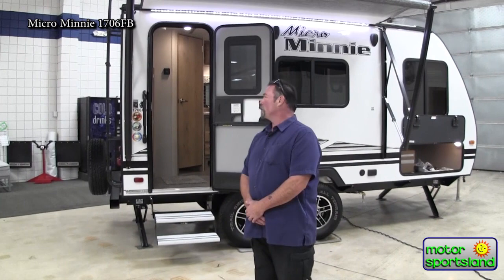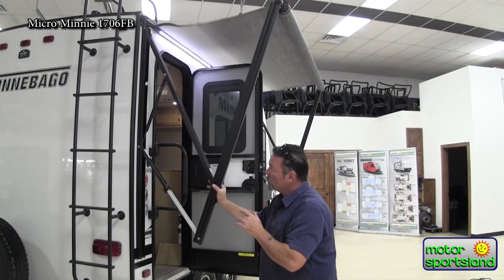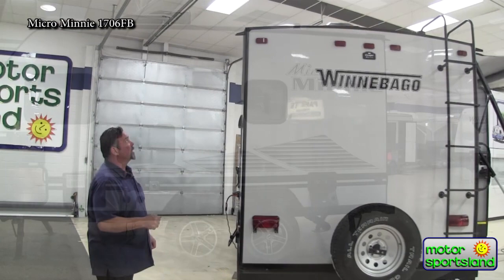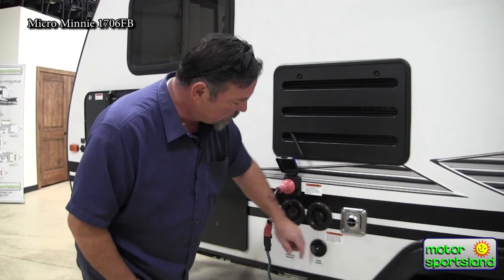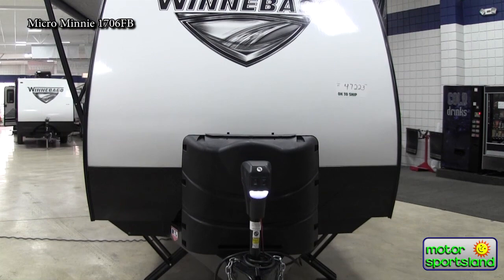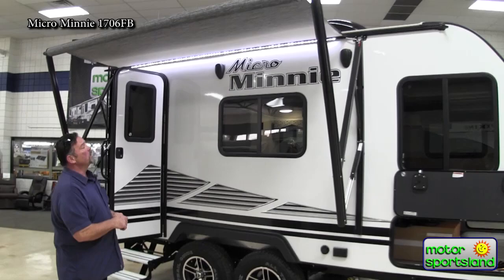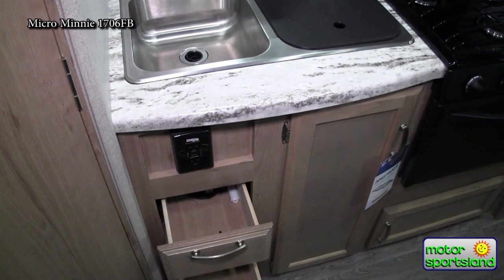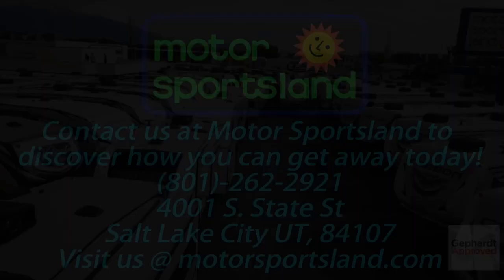2020 Winnebago Micro Minnie 1706FB Walk-around by Motor Sportsland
The 1706 is the newest model to arrive on our lot from the greatest manufacturer of RVs. Winnebago towables are the most innovative and highest quality in todays market. This Micro-Minnie is so lightweight that its towable by any 1/2 ton and most smaller SUVs.